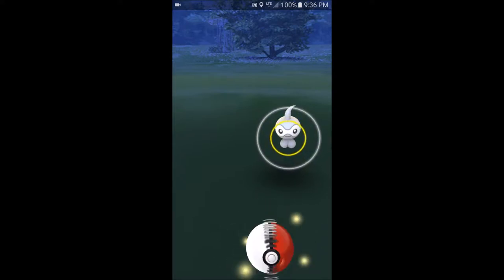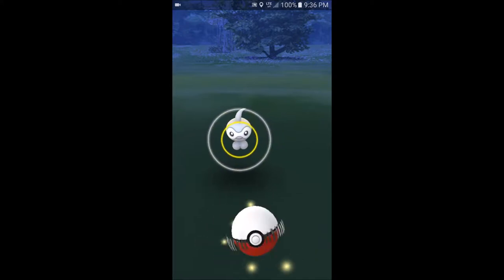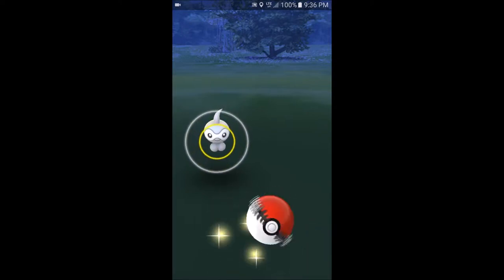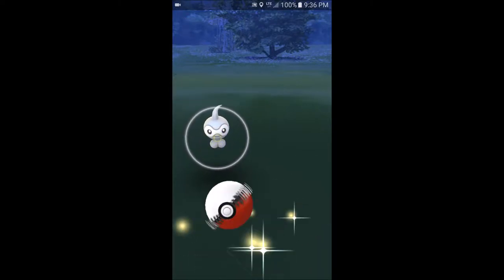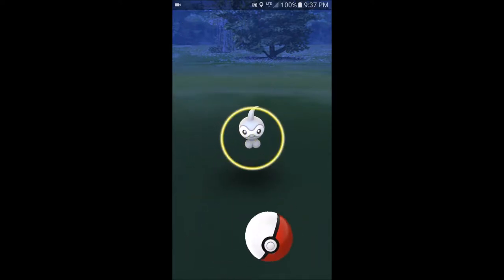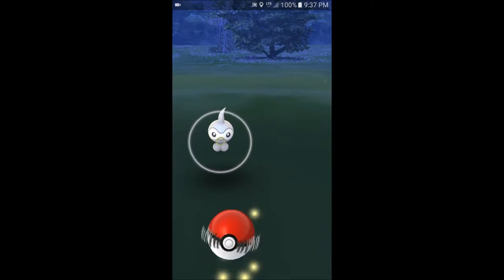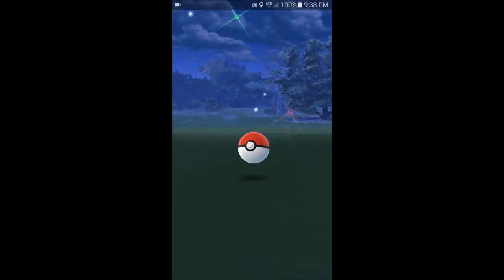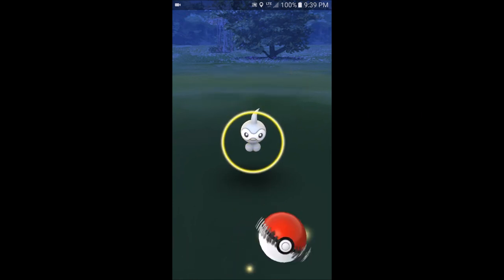Pokemon Go Trick Shot: Tripple Bounce Catch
Anyone who can master the catch mechanics enough to do this consistently and make it appear effortless is playing way too much pokemon go :P